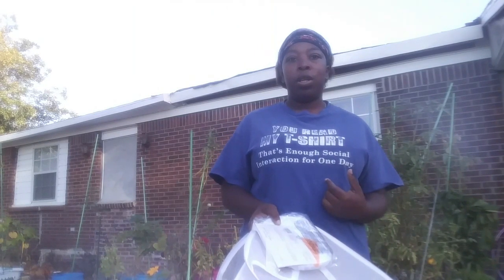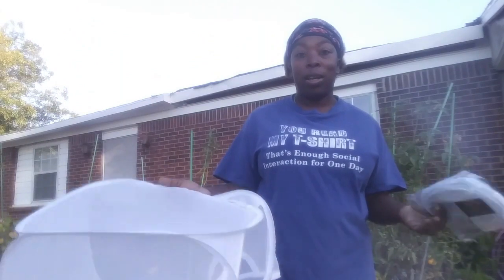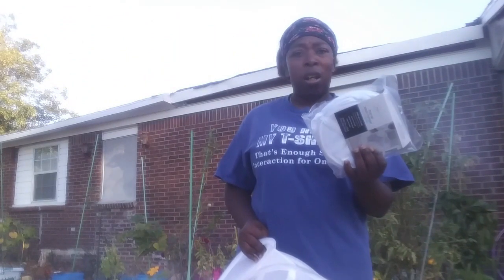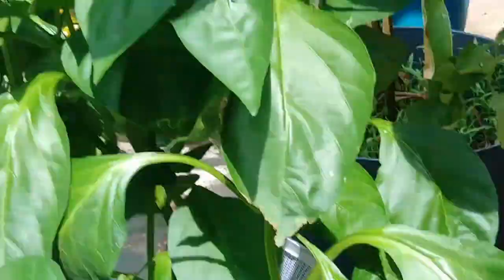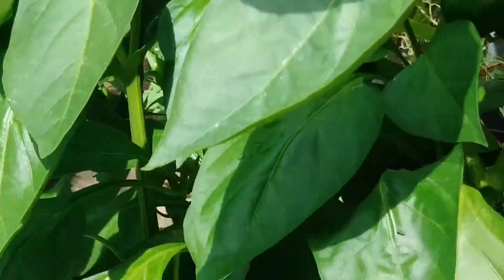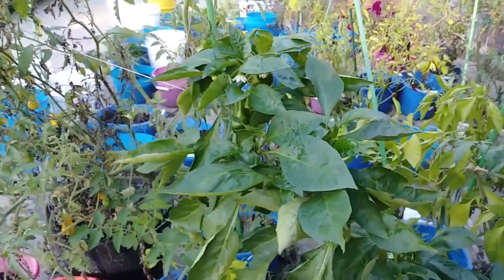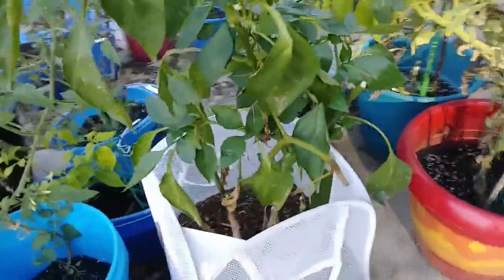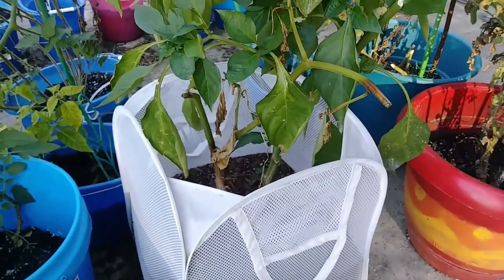Dollar Store Hamper garden planting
Can you grow vegetables in anything that will hold dirt? This video highlights the 6 months a bell pepper plant grew and produced... in the cheapest "container" I could find.

Other music:
Look them up. Say "thanks" for the copyright-free music!